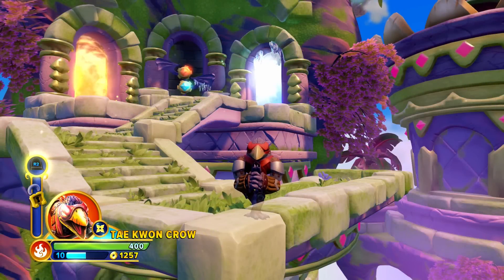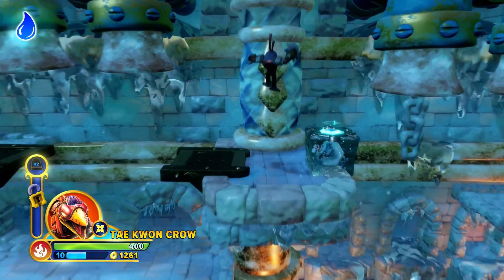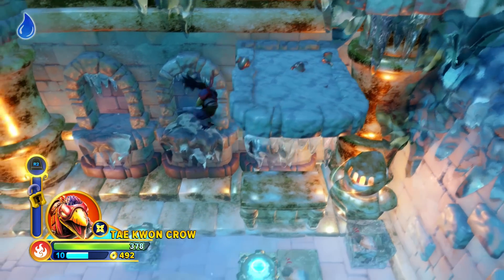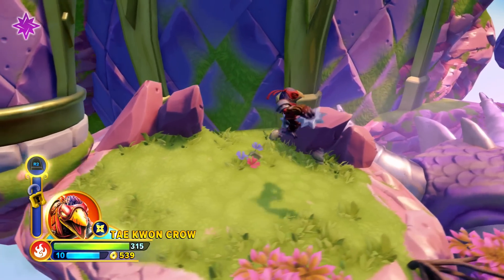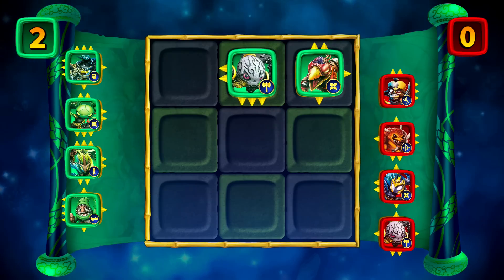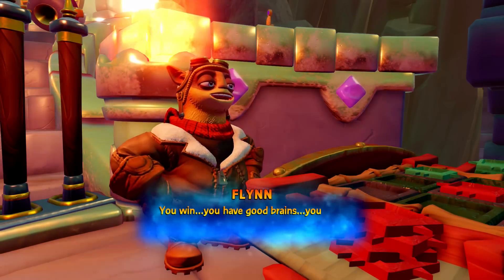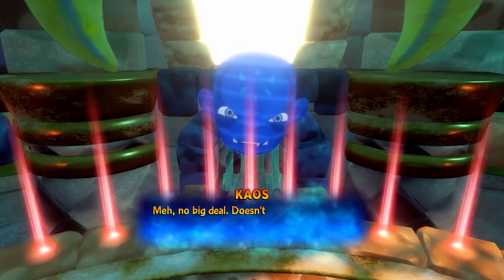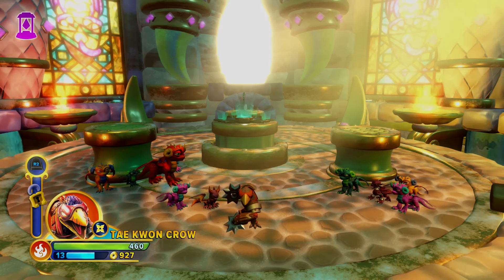Skylanders: Imaginators - Dragon Magic - Part 18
Welcome to my let's play of Skylanders: Imaginators. I will be playing through the entire game with lots of different Skylanders.